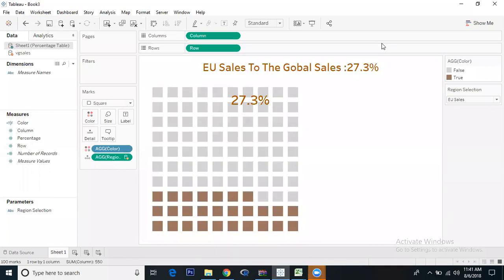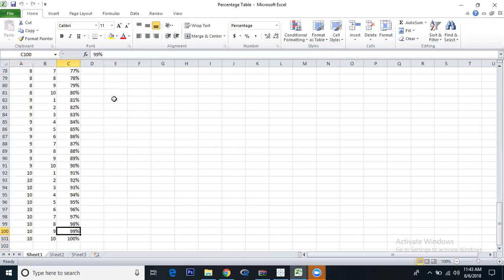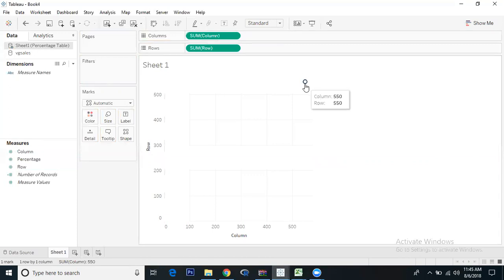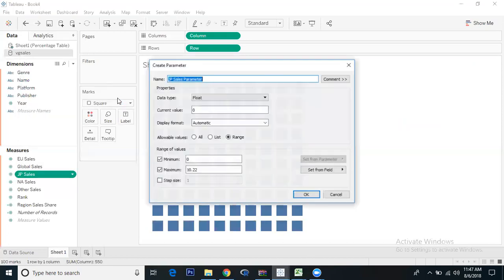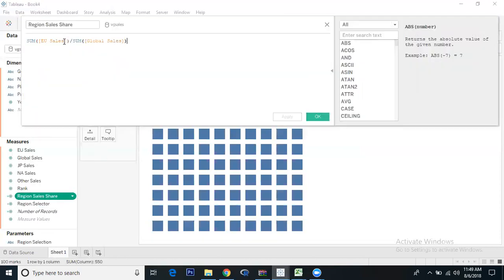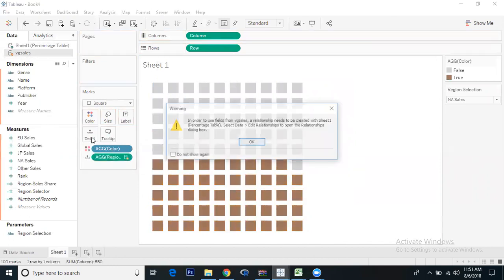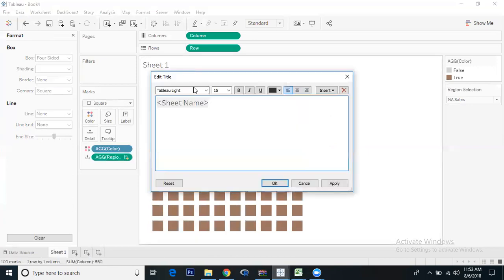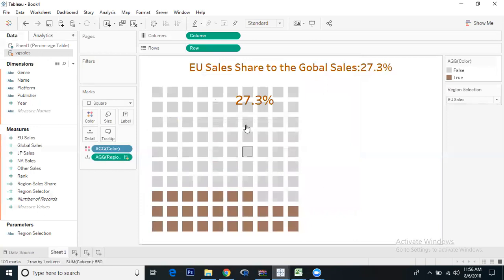Waffle chart in Tableau along with parameter Selector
Parameter is used to select multiple region sales in one single waffle chart-Tableau